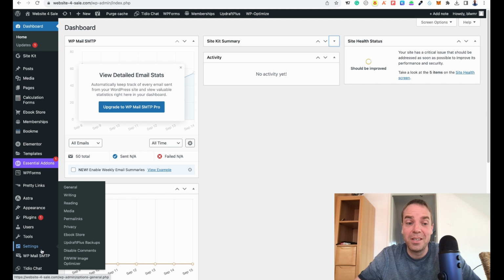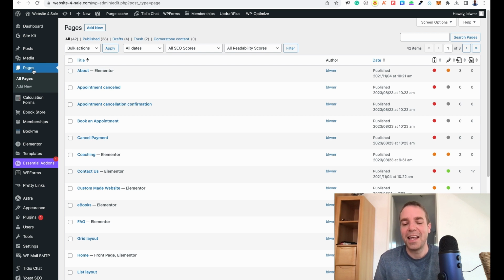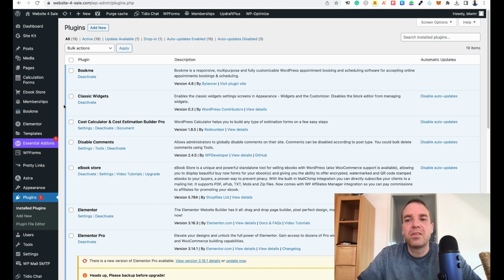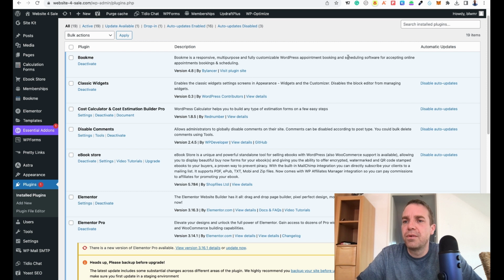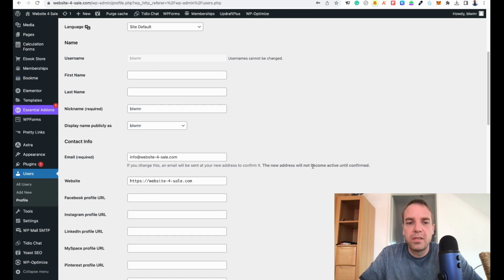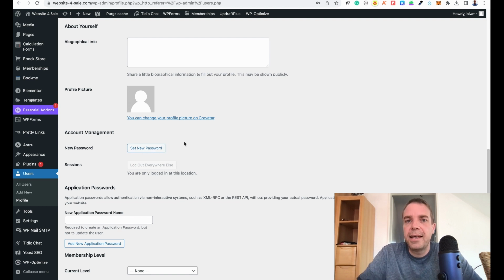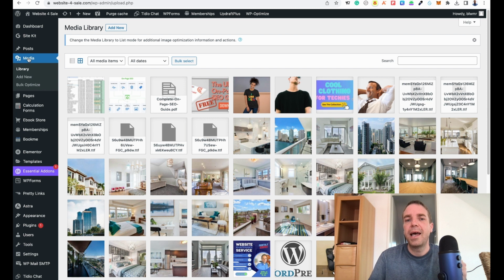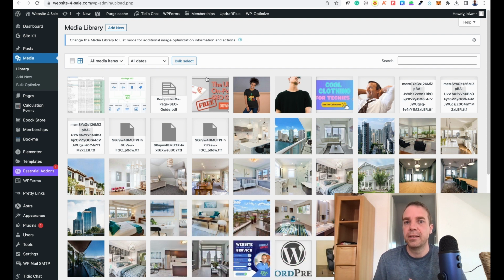7 Mistakes Beginner WordPress Users Make (And How To Avoid This)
In this video, I would like to show you the 7 most common mistakes that new WordPress users constantly make, and how to avoid these mistakes if you plan to create your own website or online shop.

Through my daily work with WordPress websites or eCommerce stores and with my daily contact with customers, I have identified the most common mistakes and would like to discuss them with you in the video and explain how you can avoid these mistakes.

Timestamps:
0:00 Intro
0:27 No userfriendly permalink strukture
1:37 Publishing incomplete pages
2:50 Installing too many plugins
4:38 Don't update plugins and themes
6:20 Not using a strong password
7:53 Not making regular backups
10:04 Not compressing images before uploading
11:51 Outro